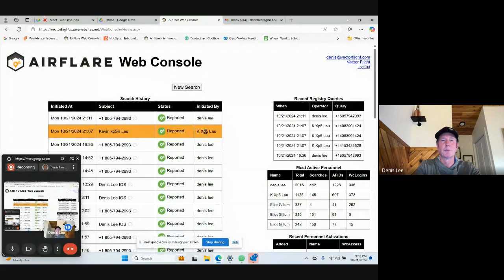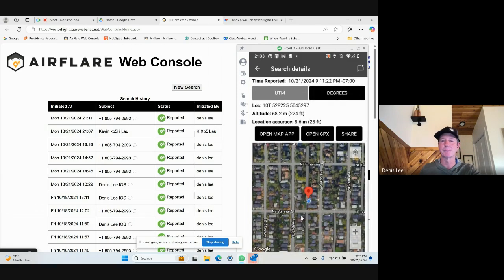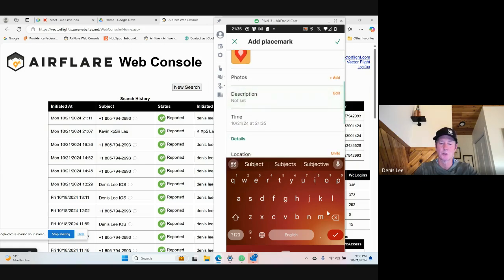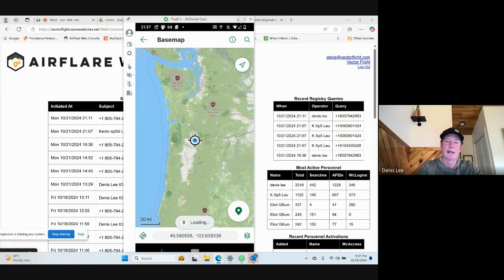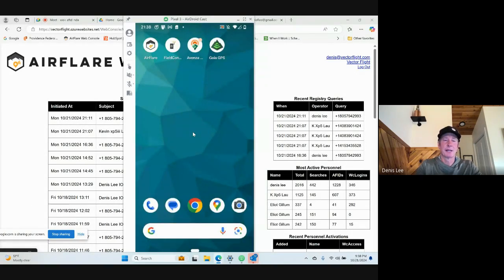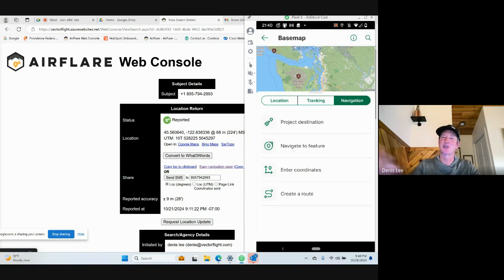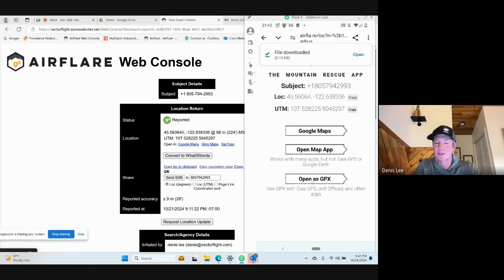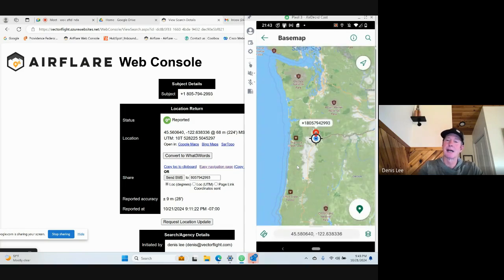AirFlare Coordinates in Avenza GPS for Android Users